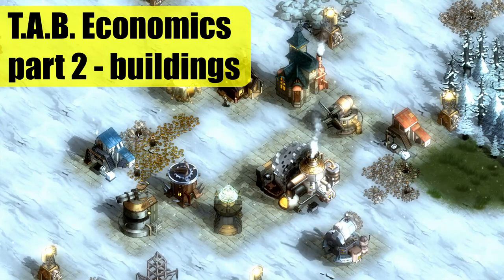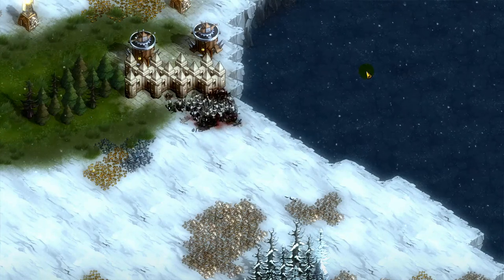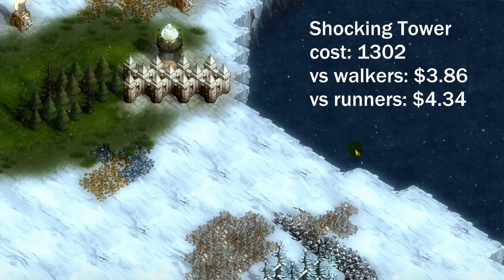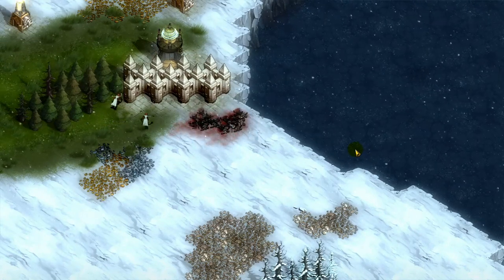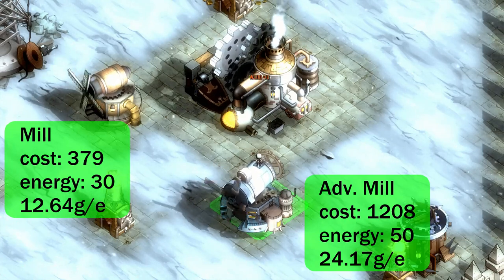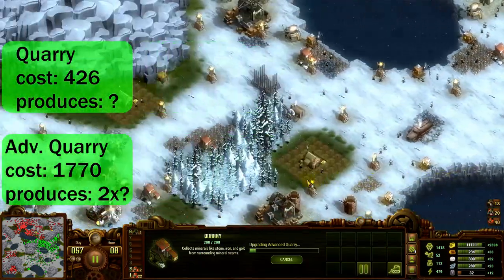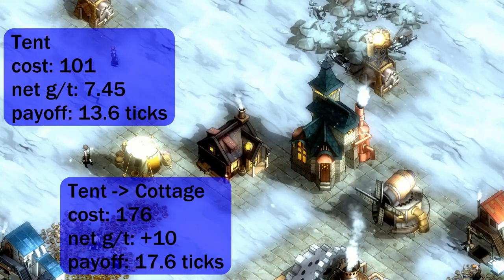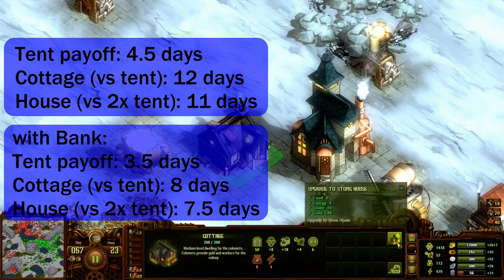The Economics of Ballista, Cottages, and Other Buildings in They Are Billions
Part 2 of 3. I look at the costs and value of the various buildings in They Are Billions, and discuss the best places to use one versus another. Should you upgrade Mills and Quarries? When should you upgrade your tents? How effective are Shocking Towers and Executors? All that is covered here. Part 1 covers units, and Part 3 will look how everything fits together and dive into how I came up with one number to describe costs.